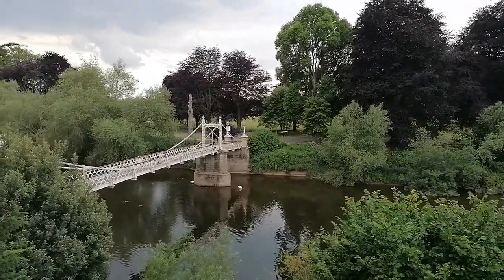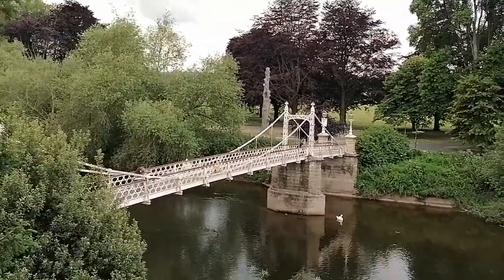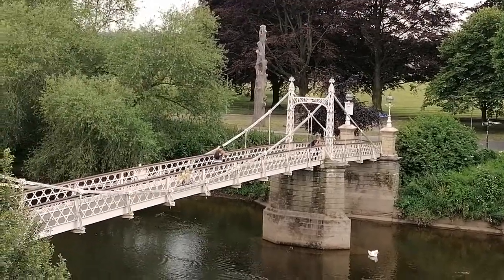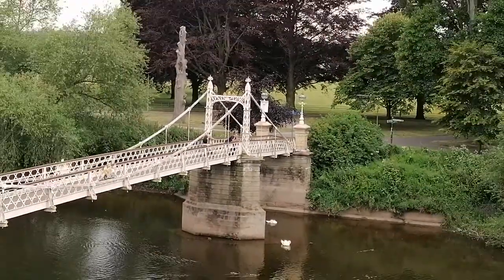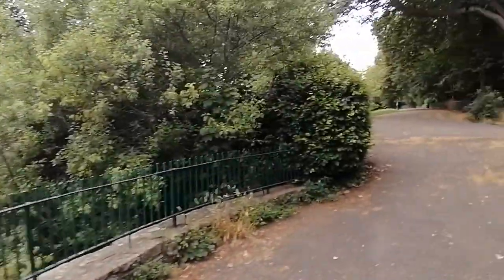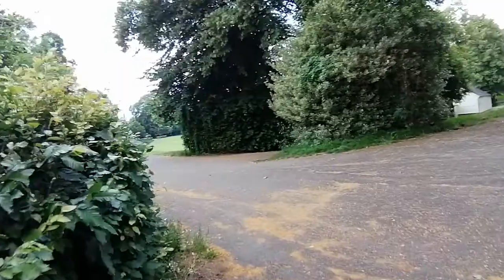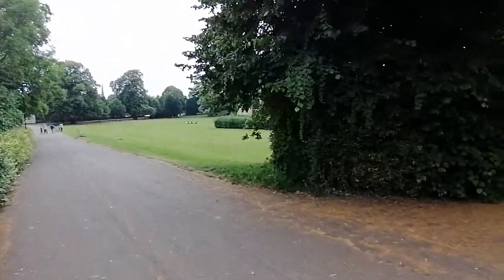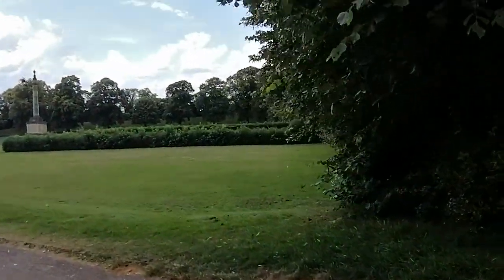Victoria Bridge, Hereford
Shows the ancient pedestrian bridge built in 1898 over the River Wye in Hereford